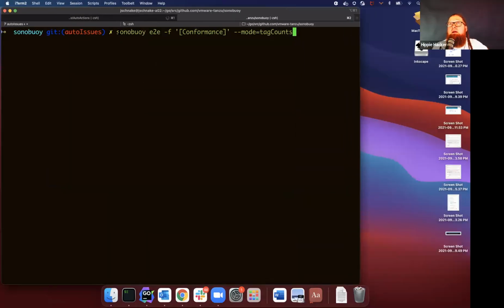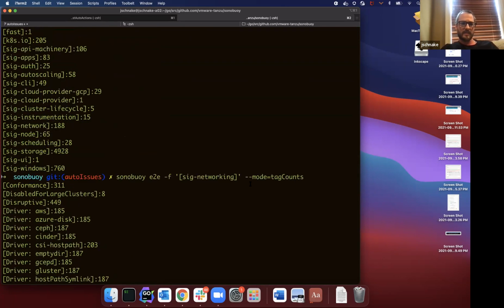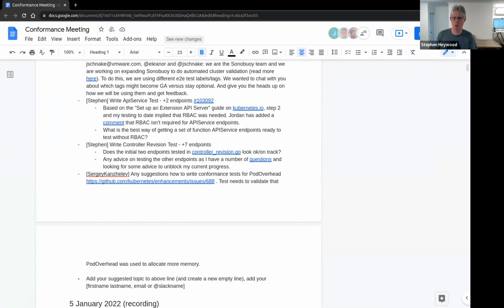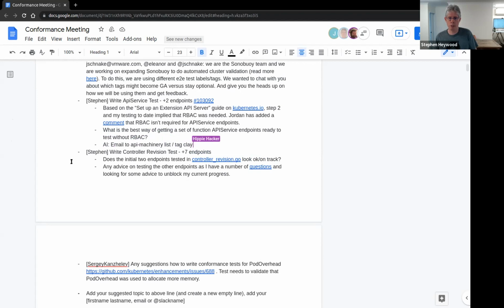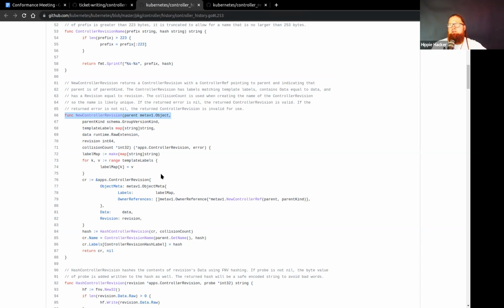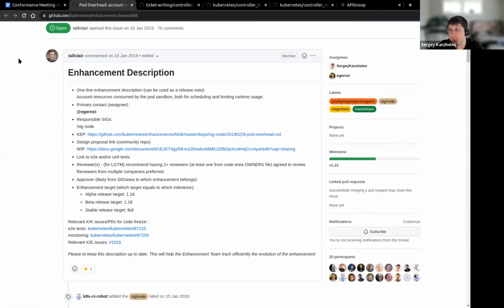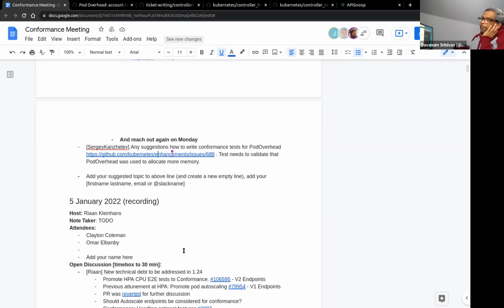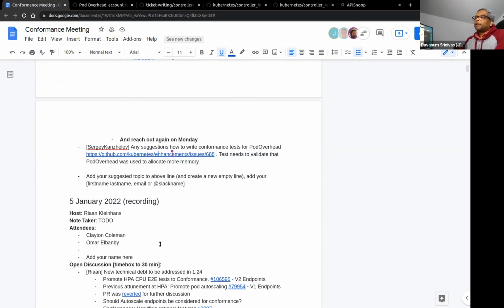20220202 SIG Arch Conformance